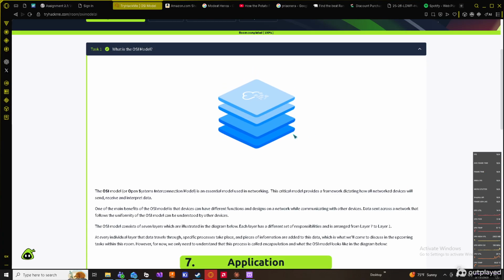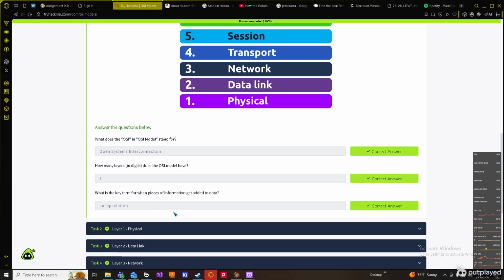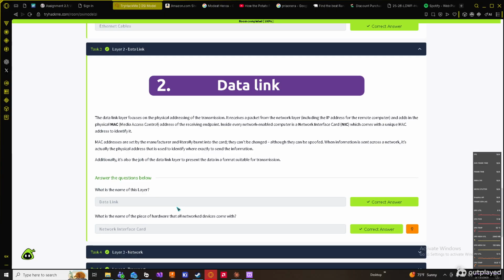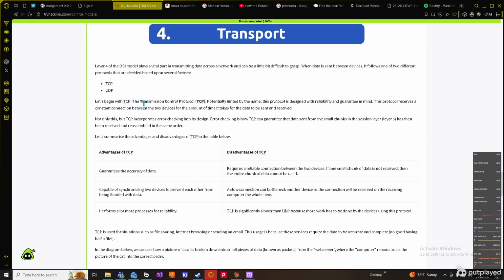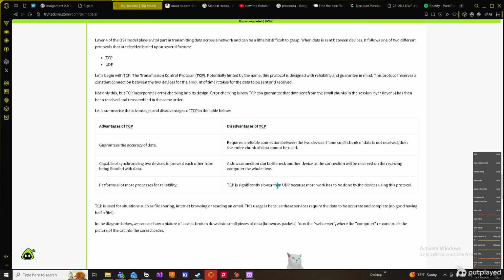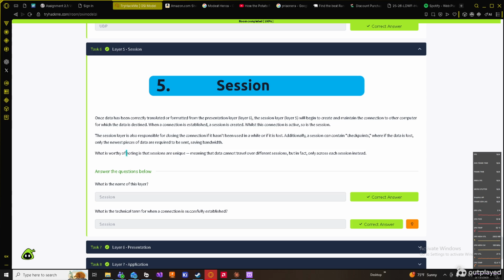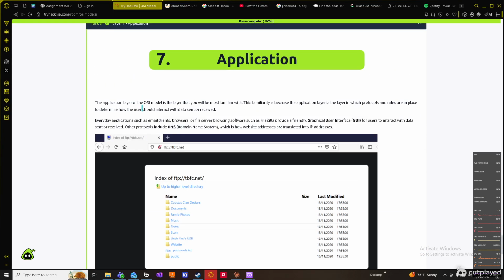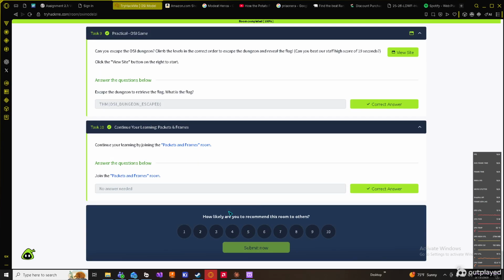Video. Mar 19, 2026